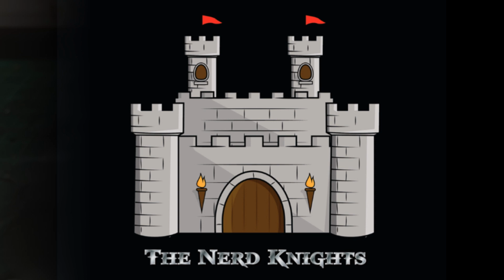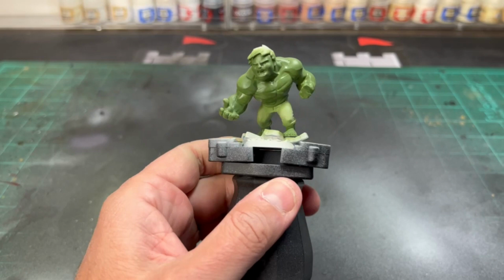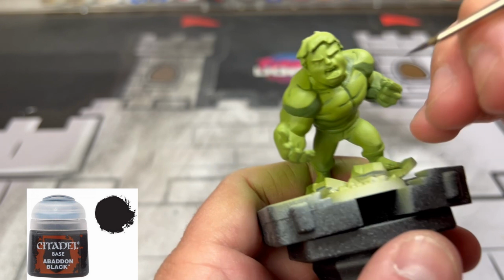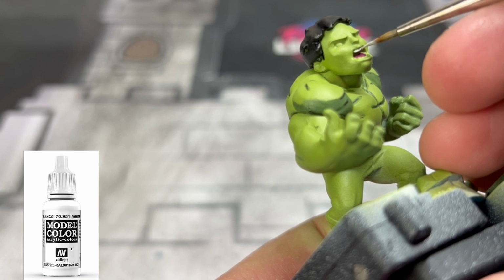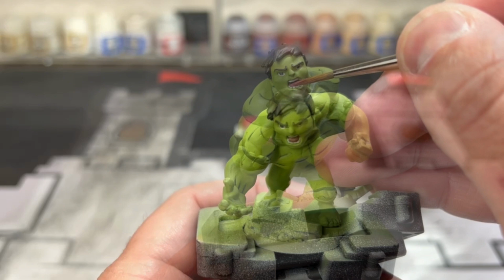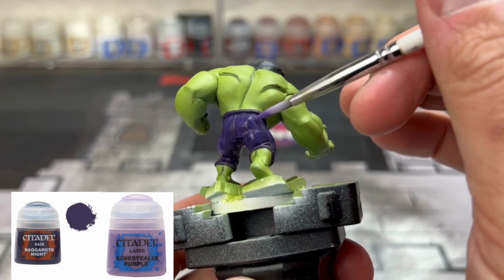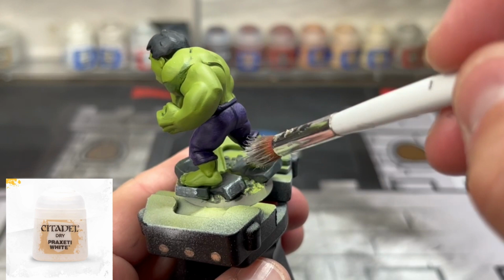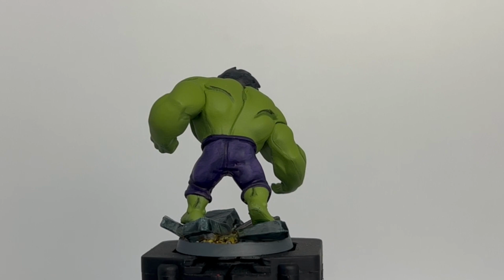Episode 1: How to paint Hulk from Marvel United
An easy guide on how to paint Hulk from Marvel United. Below are links to the supplies I use and the paints for this video. Paint on!

Paints Used:
Abaddon Black
Orruk Flesh
White
Leadbelcher
Loren Forest
Screamer Pink
Pink Horror
Mechanicus Standard Grey
Naggaroth Night
Genestealer Purple
Lahmian Medium
Wraithbone
Praxeti White
Aggaros Dunes
Gryph-Charger Grey